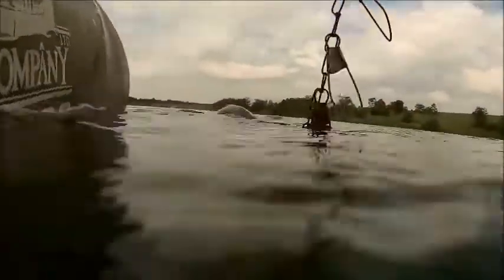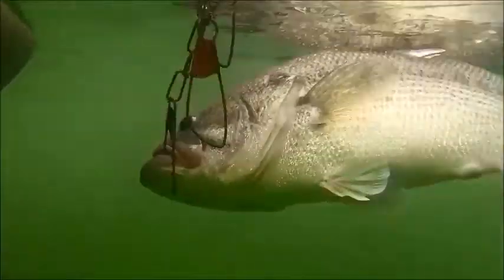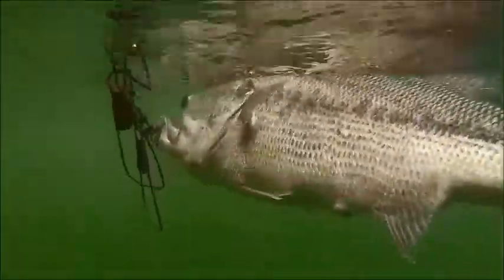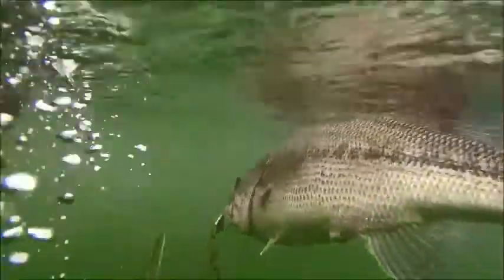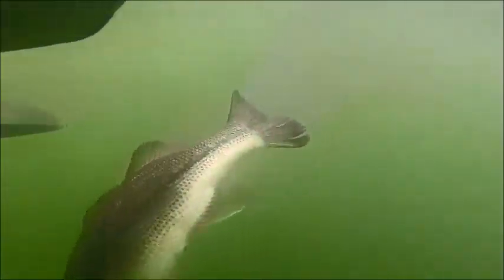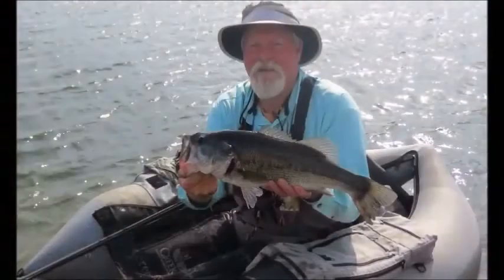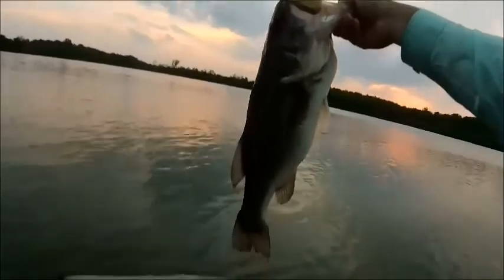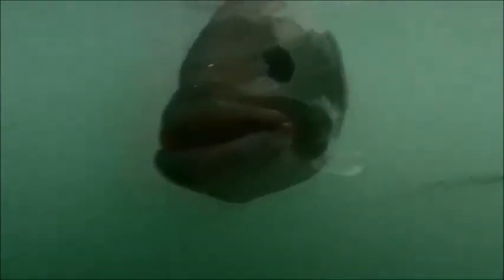Big Bass Caught Fly Fishing Memorial Day Weekend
You are watching a short video of a pair of 22 inch bass I caught while fly fishing on Sunday of Memorial Day Weekend. The video has some voice over so that you can get a better idea of how to hunt or fish for these bigger bass in your home waters. Get your gear and get going and check out more about fly fishing on my web